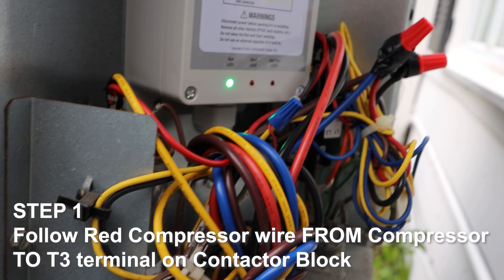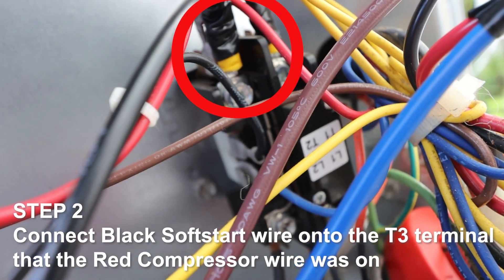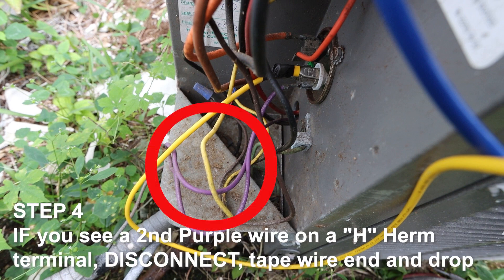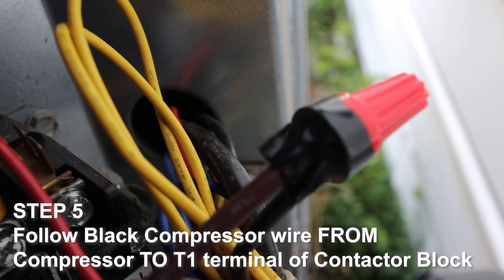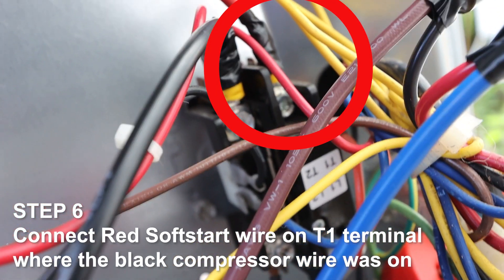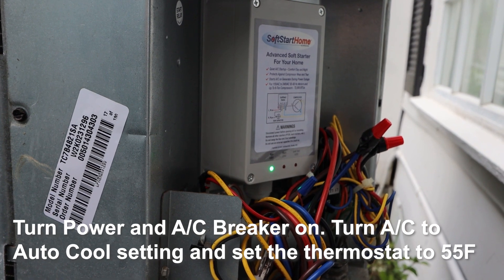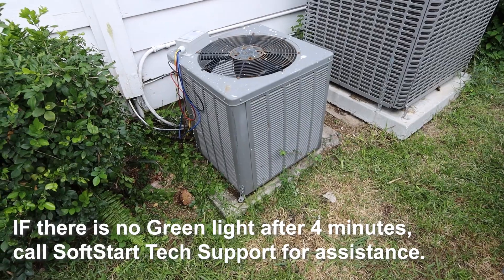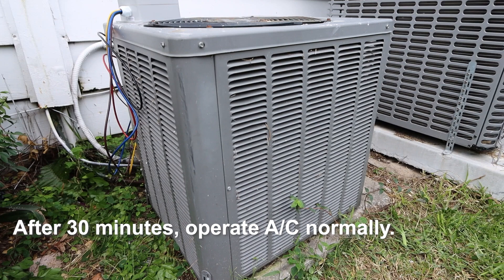SoftStartHome - Installation on a Rheem AC Unit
The SoftStartHome device can help to reduce the wear & tear on your residential A/C Unit by using 70% less power on start-up. In addition, you'll be able to run your A/C in low-power or emergency situations on a generator or solar power. You can rest knowing your SoftStartHome will run in all weathers and seasons.

Click the link below to purchase a SoftStartHome and make your house the place to be!

About Us:
Hello, we are SoftStartUSA and we specialize in making your home as comfortable as possible with the SoftStartHome device. The SoftStartHome was designed to connect to your home A/C Unit and start your compressor using 70% less power. This allows you to run your A/C and heat pump in low power situations or when connected to a generator or solar power energy source. The SoftStartHome device protects and extends the life of your compressor, so you can keep your house the right temperature all year long.

Google My Business: GMB Link

We love hearing from our customers!